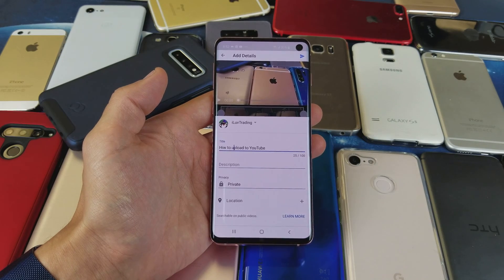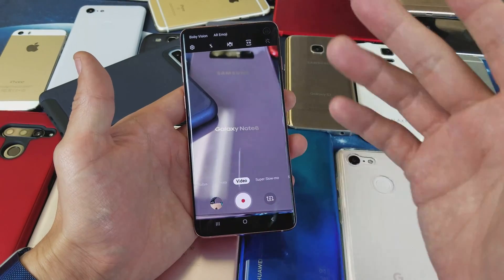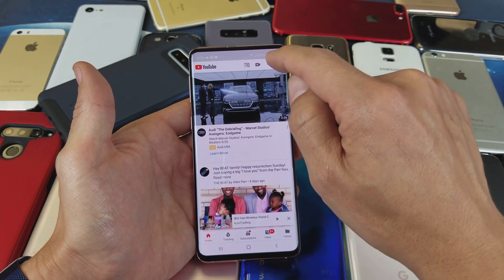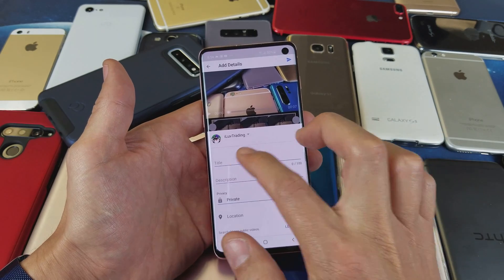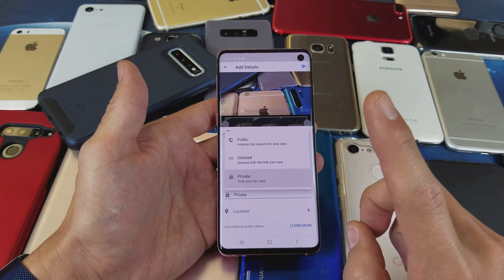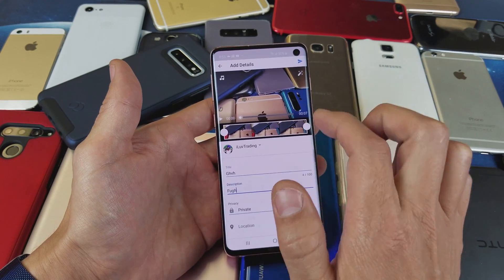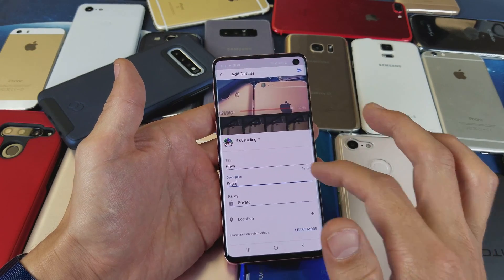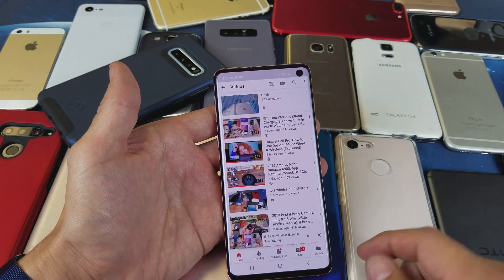How to Upload Videos Directly to YouTube from Samsung Galaxy S10/S10 Plus/S10E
In this tutorial I show you how to upload videos directly from your Samsung Galaxy S10, S10 Plus & S10E to YouTube via your YouTube app. I also go over some basic editing features in the YouTube app. Any questions let me know thanks.